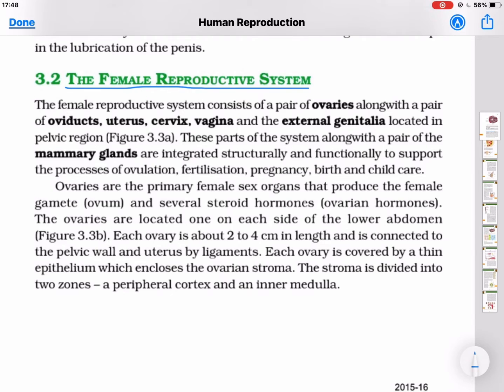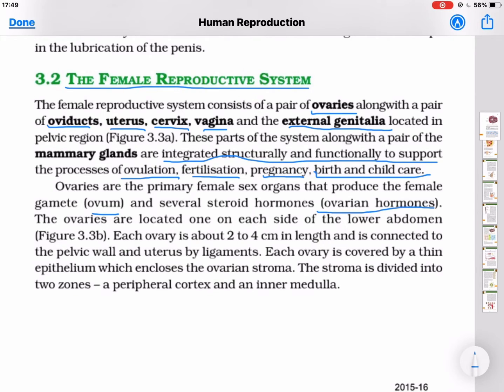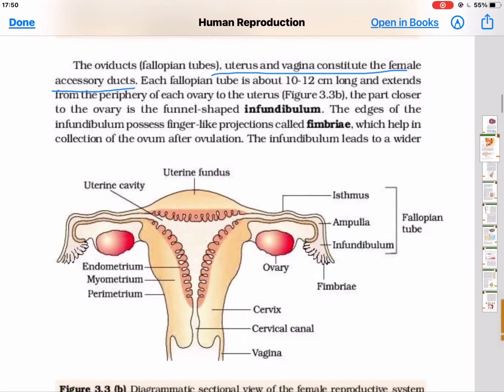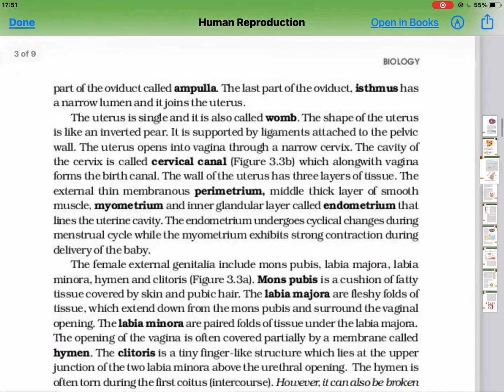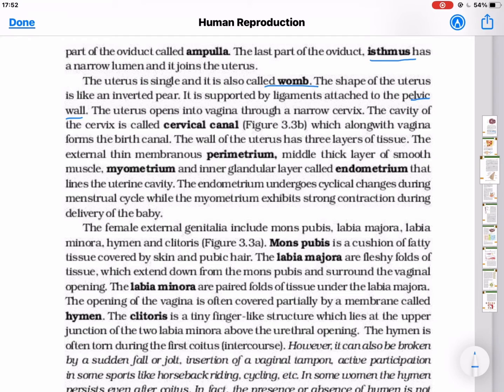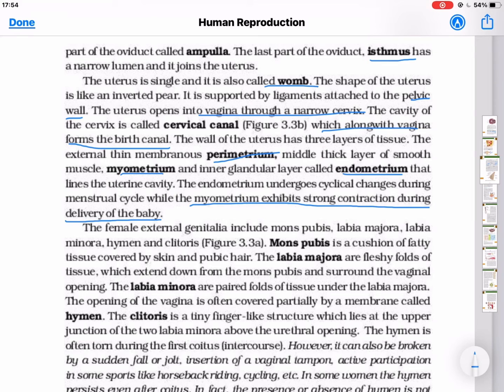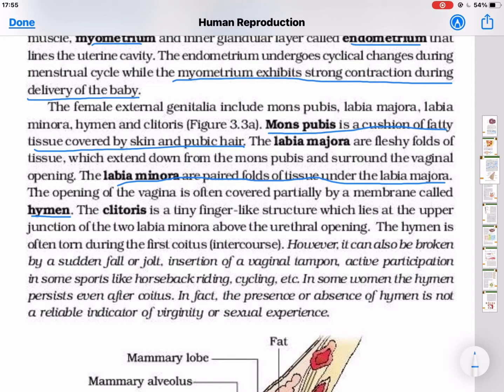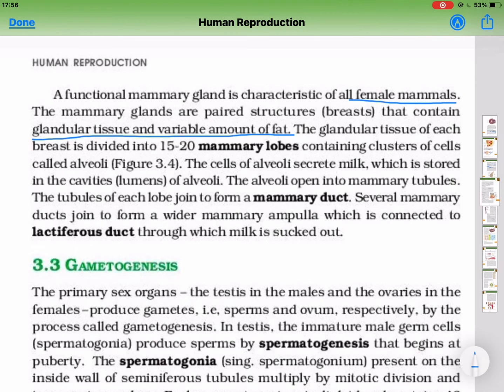Class-12th Biology Ch-3 Human Reproduction Part-2